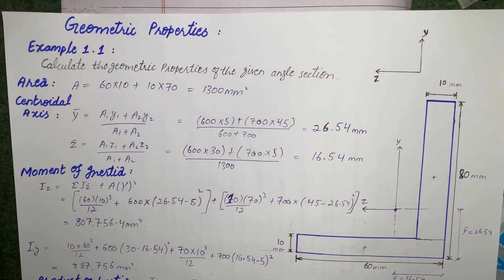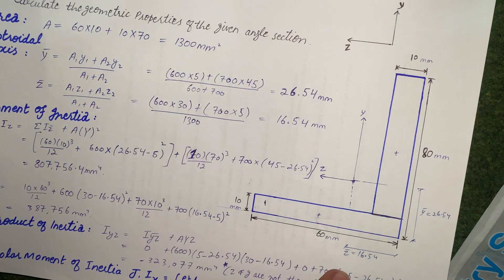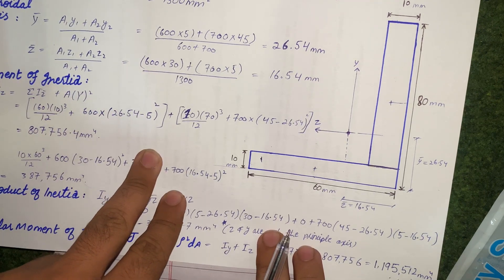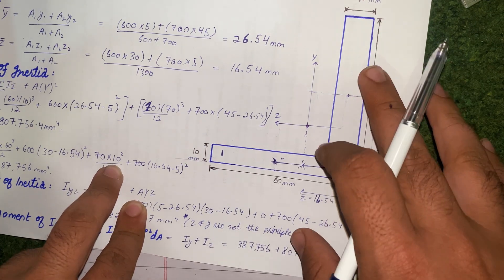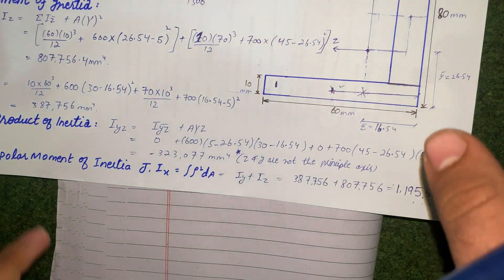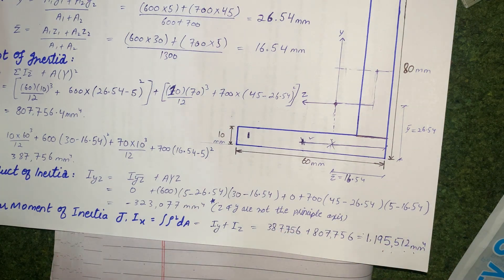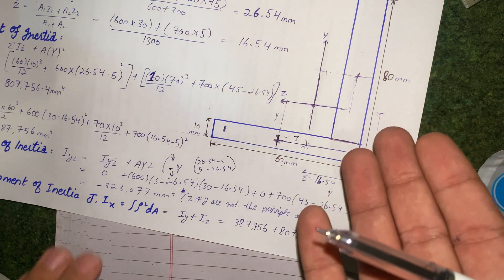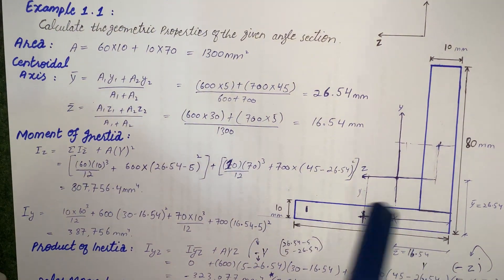Geometric Properties of L section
Problem of Basic Geometric Properties of L section have been discussed in this video lecture.